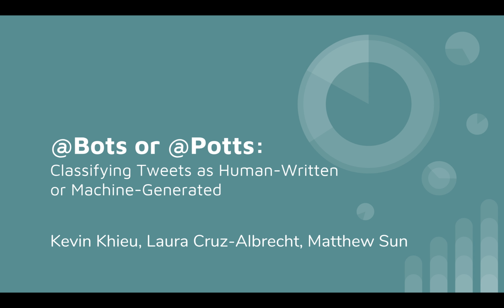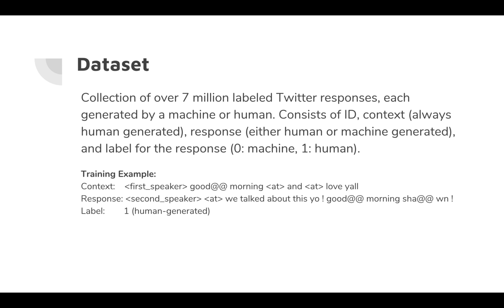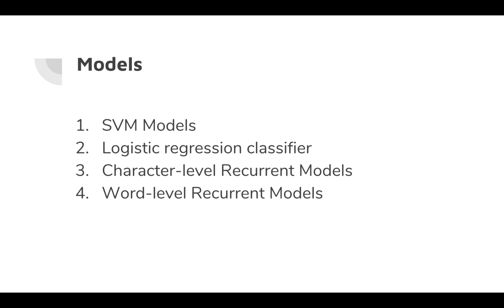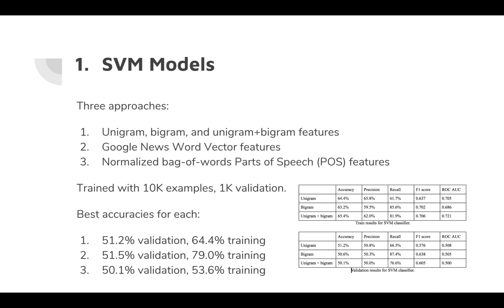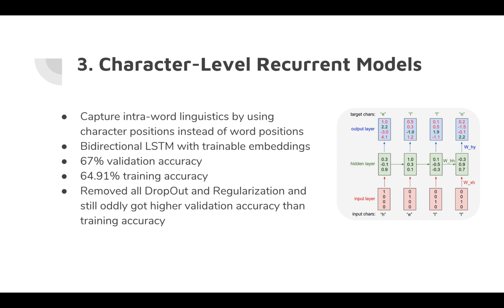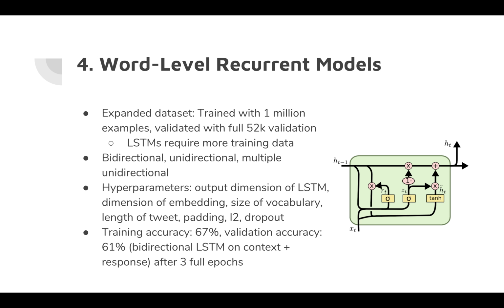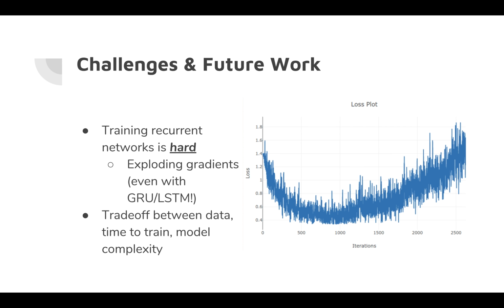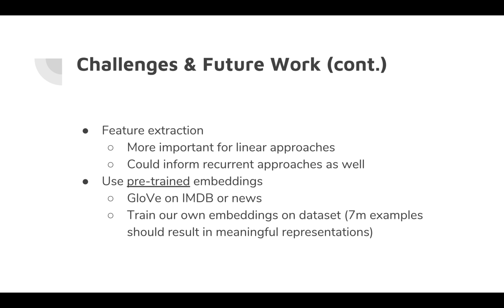or @Potts: CS224U Project Video